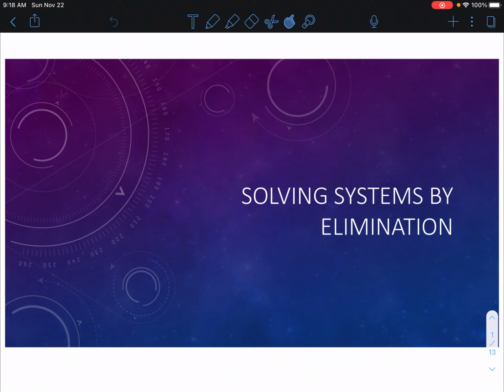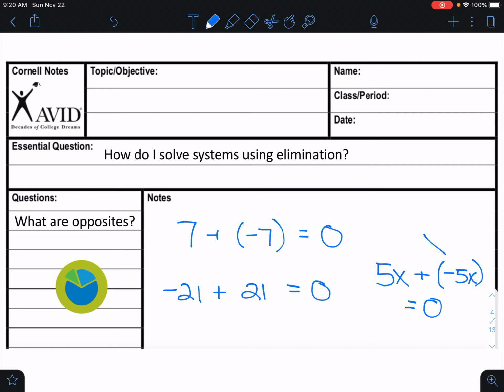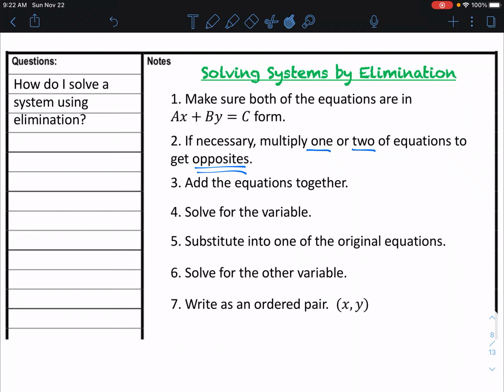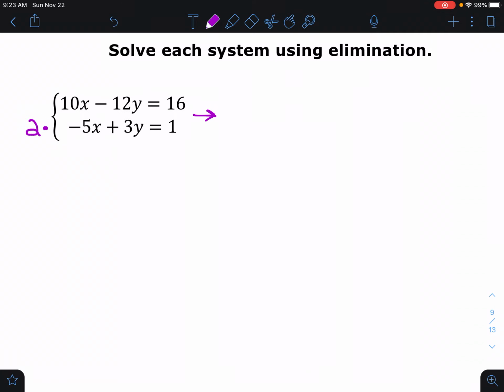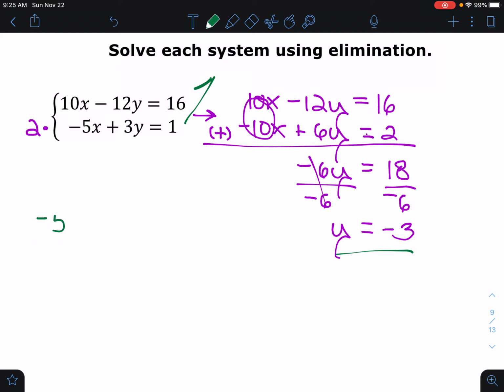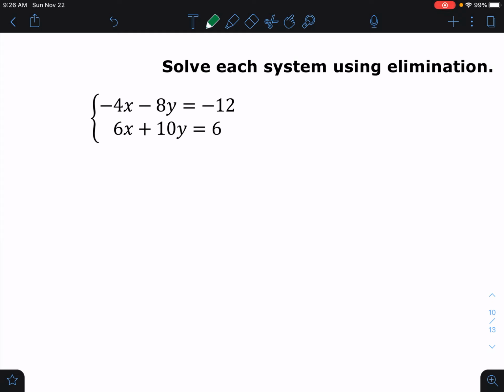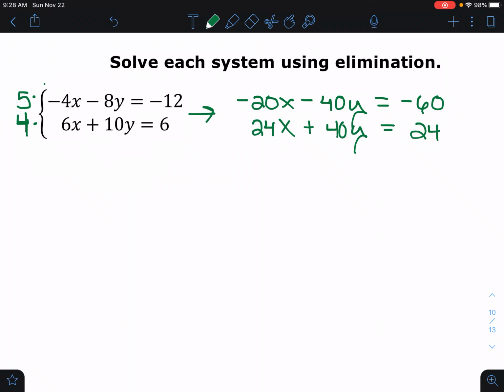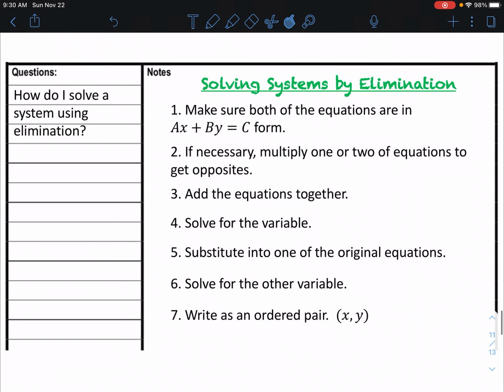Solving Systems by Elimination (Alg2)